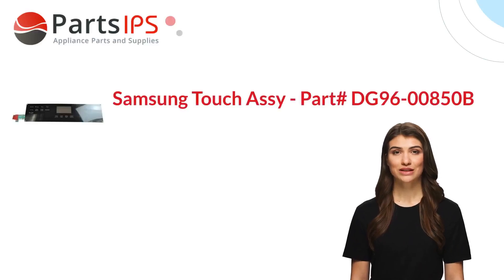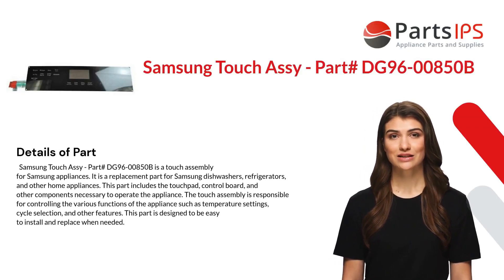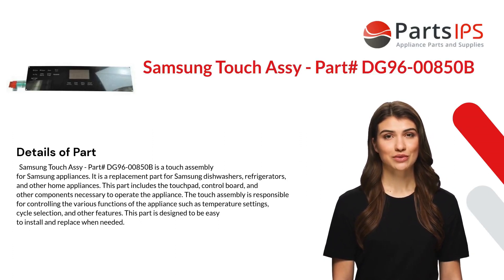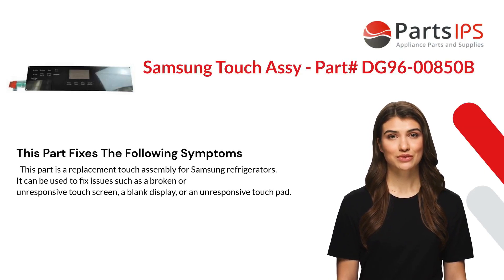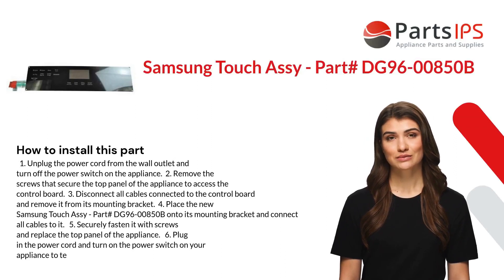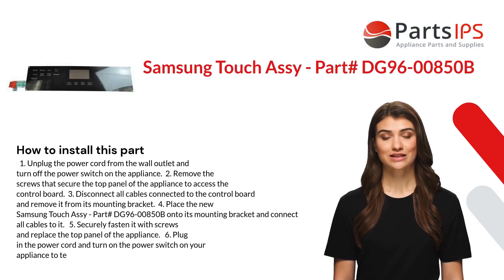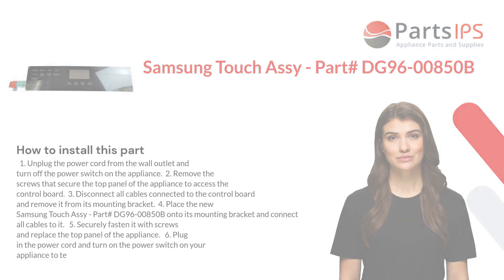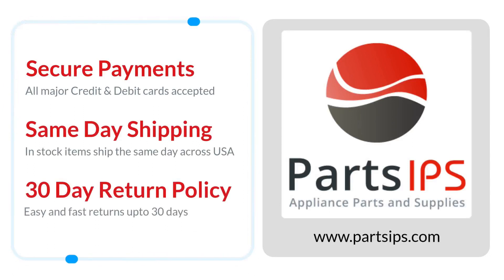Samsung Touch Assy - Part# DG96-00850B - PartsIPS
Samsung Touch Assy - Part# DG96-00850B is a touch assembly for Samsung appliances. It is a replacement part for Samsung dishwashers, refrigerators, and other home appliances. This part includes the touchpad, control board, and other components necessary to operate the appliance. The touch assembly is responsible for controlling the various functions of the appliance such as temperature settings, cycle selection, and other features. This part is designed to be easy to install and replace when needed.
TRANSCRIPT
00:00 Introduction of Samsung Touch Assy - Part# DG96-00850B
00:06 Details of Samsung Touch Assy - Part# DG96-00850B
00:57 Fixes these symptoms - Samsung Touch Assy - Part# DG96-00850B
01:16 How to install Samsung Touch Assy - Part# DG96-00850B